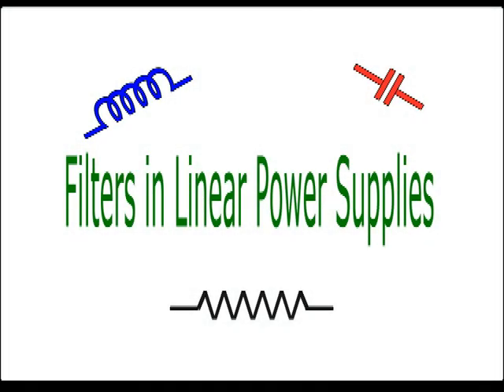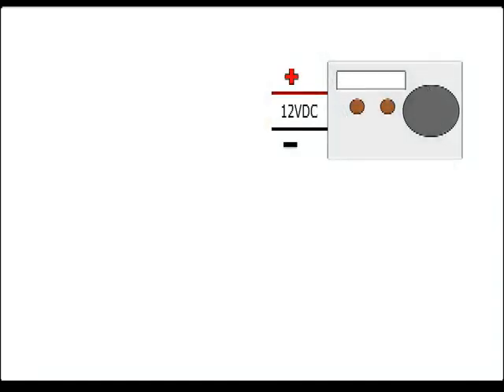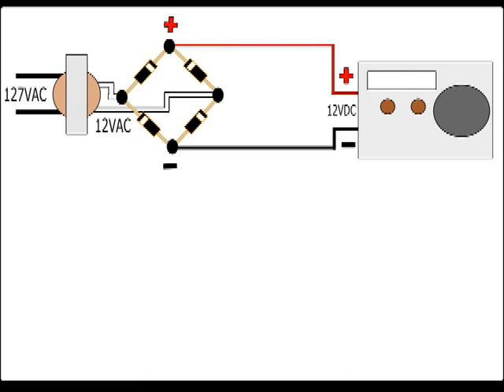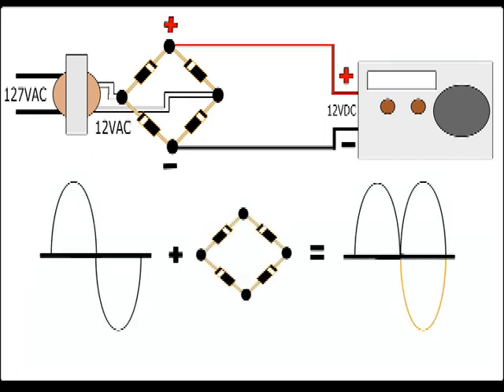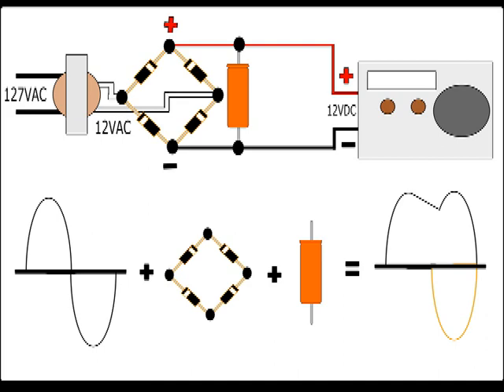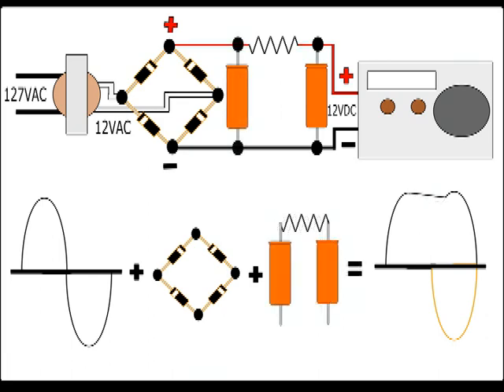Filters in Linear Power Supplies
Filters are used in power supplies to reduce ripple resulting from rectification of AC line voltage to get DC for operating electronic circuits. Brief general description of filters in linear power supplies.